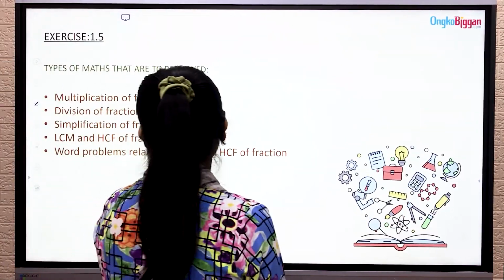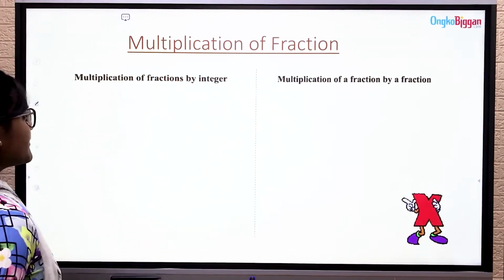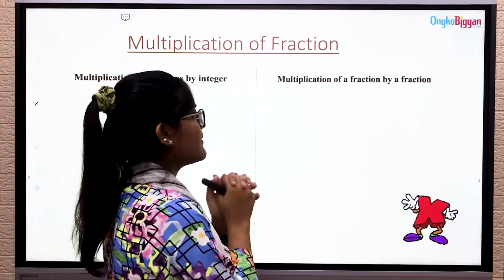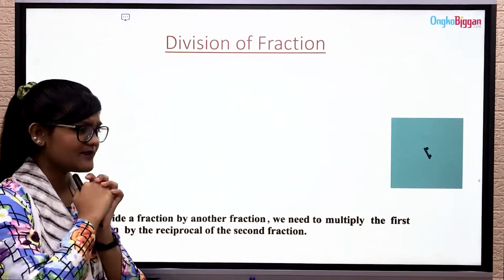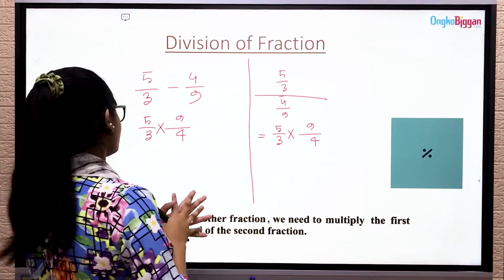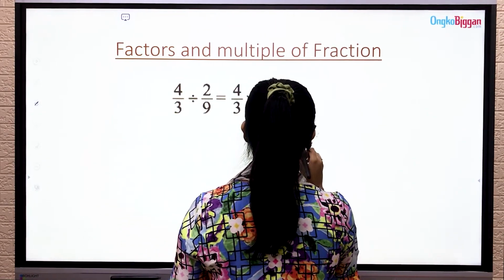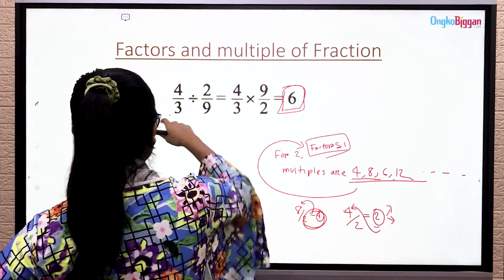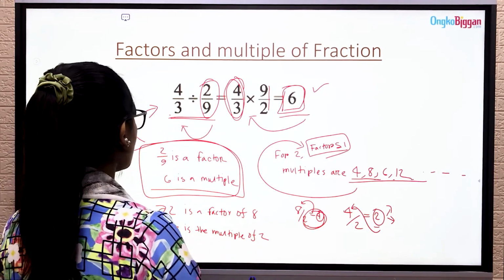Class 6- Math - Chapter 01- Types of math that are to be solved, multiplication of fraction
Series: Chapter 01_Types of math that are to be solved, multiplication of fraction, division of fraction, factors and multiple of fraction
Instructor: Nisho Lamia (Admission Aspirant at University)z